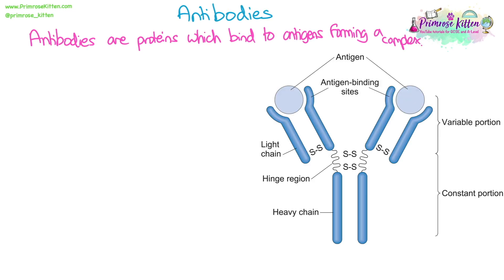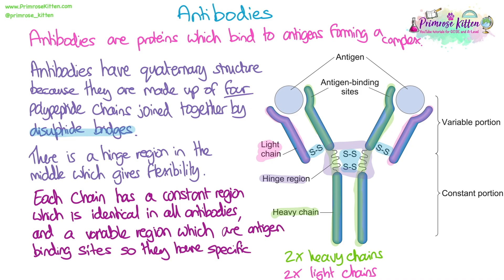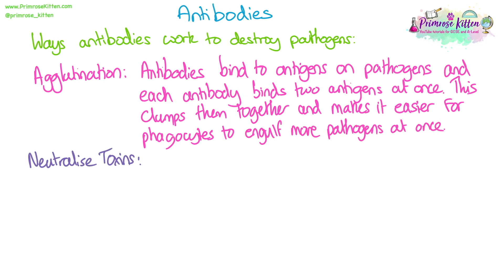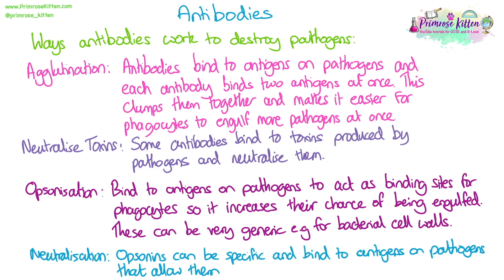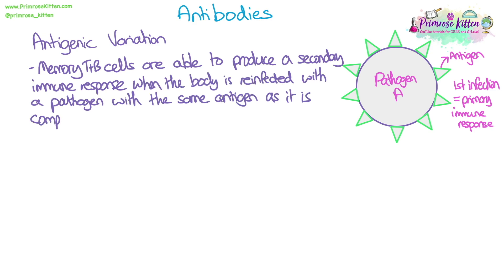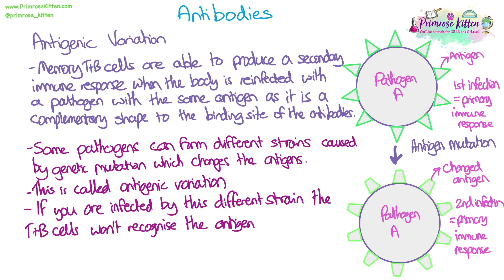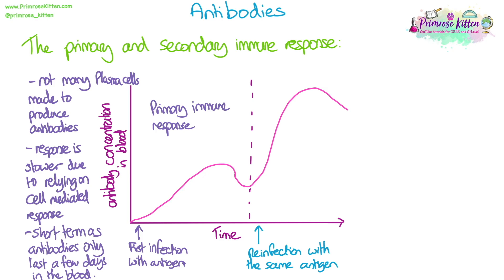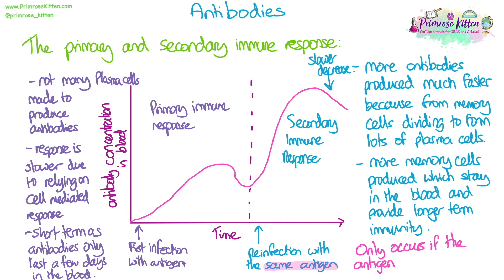Antibodies | Revision for Biology A-Level